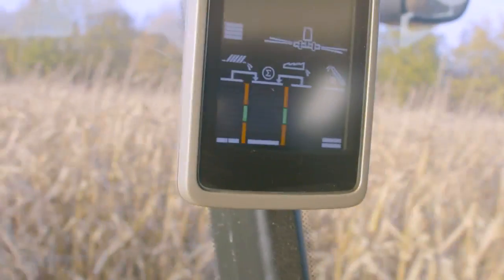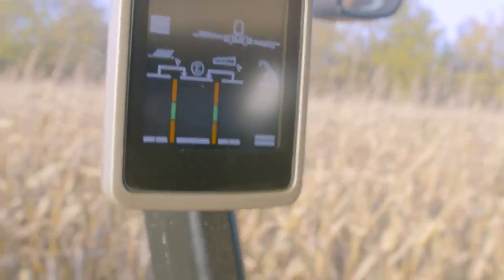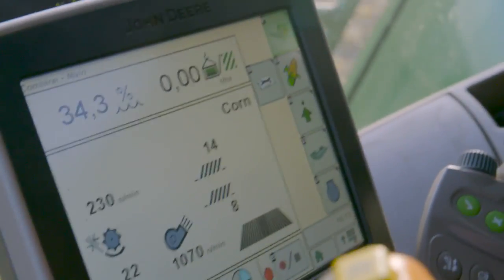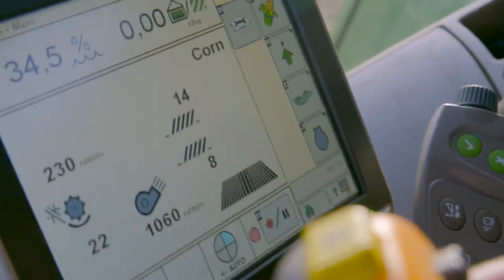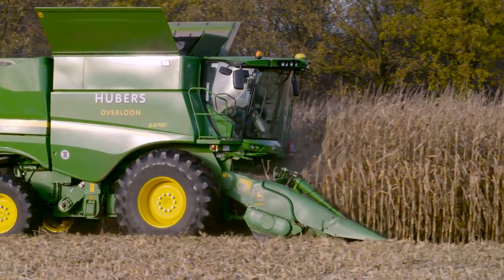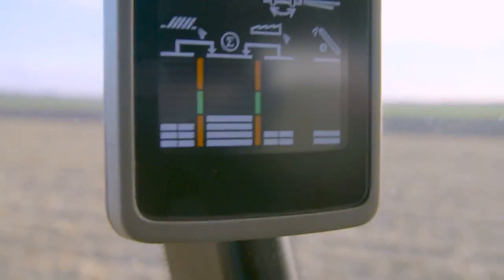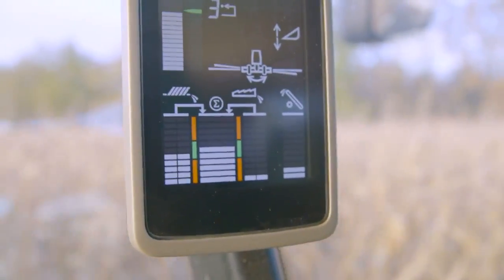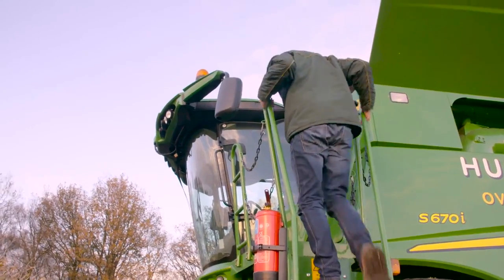How to Calibrate your grain loss monitor by HuizingHarvest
This instruction video shows you how to calibrate your loss monitor on a S Serie combine.